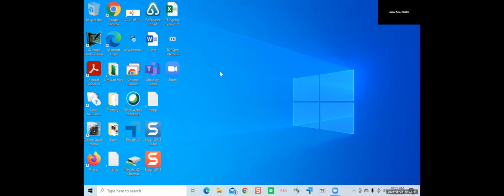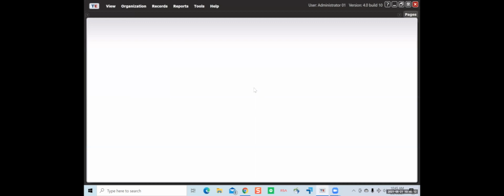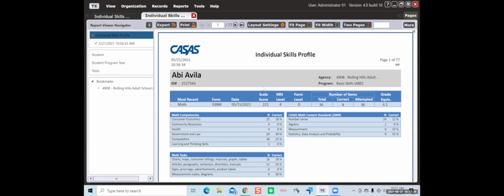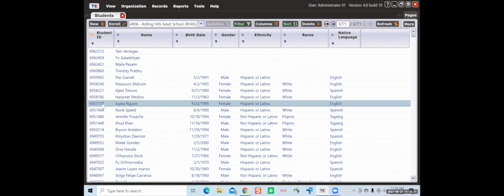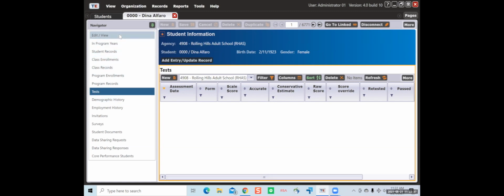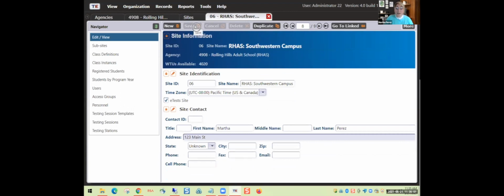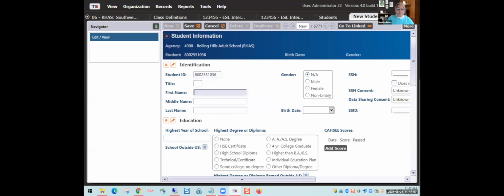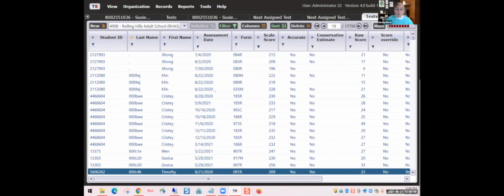TOPSpro Enterprise (TE) Basics 5-21-2021